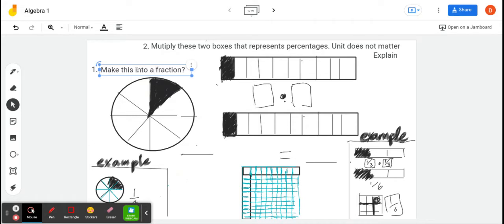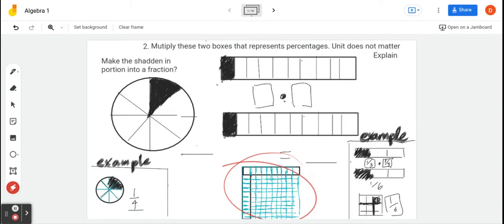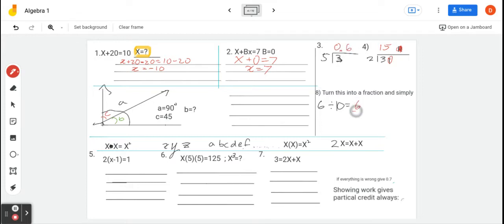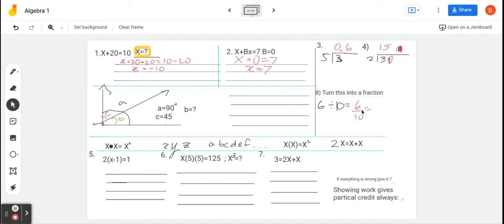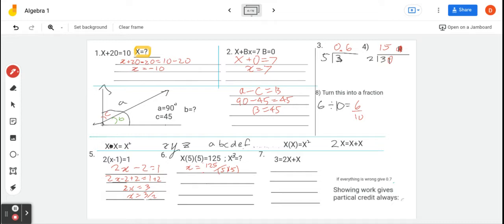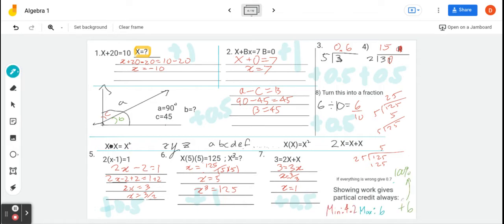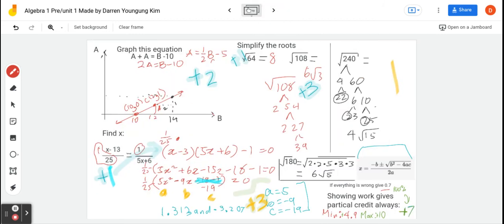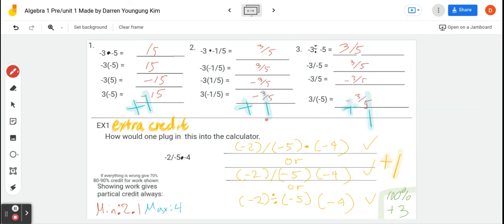Pre/ unit 1 Alegbra 1 part 1